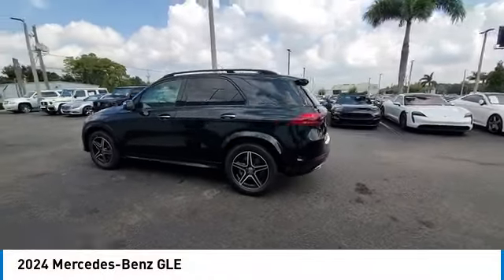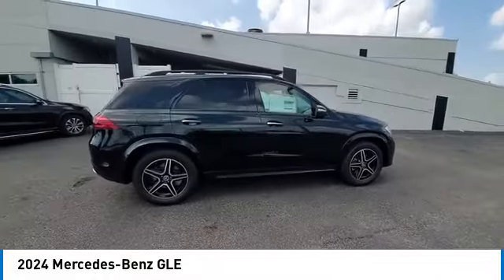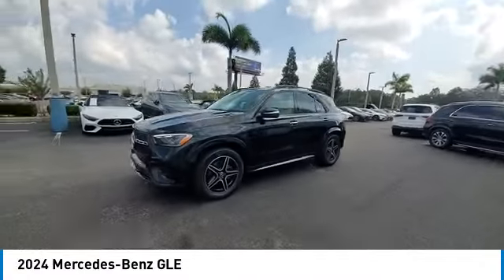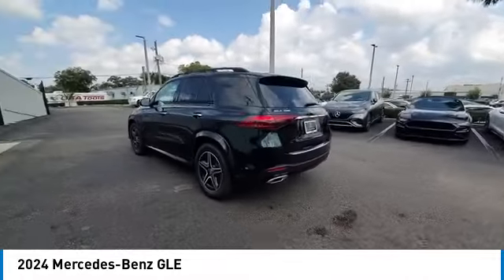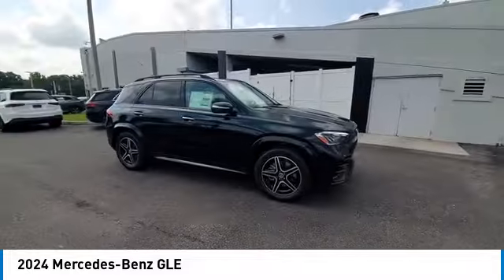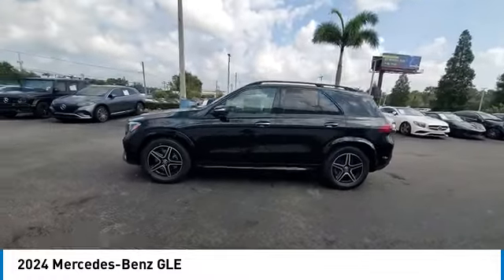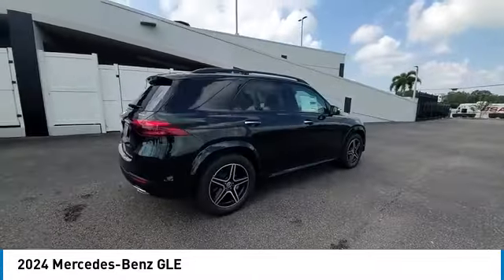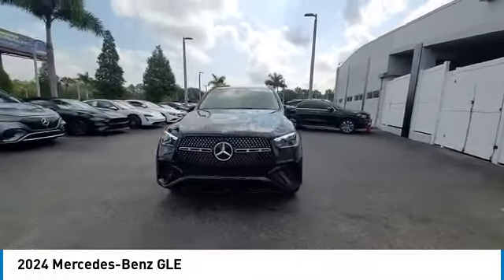2024 Mercedes-Benz GLE CMT240252